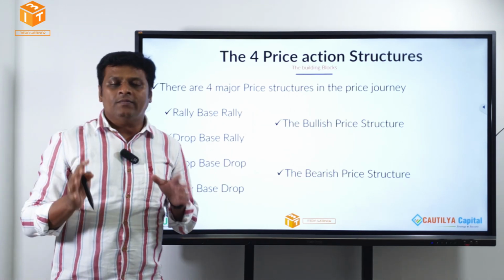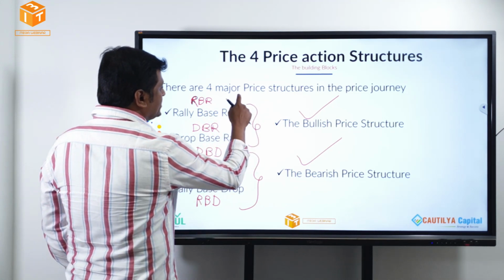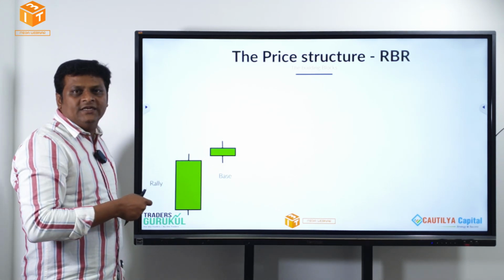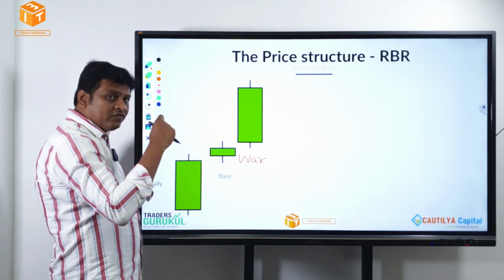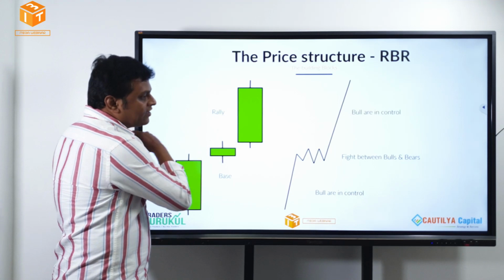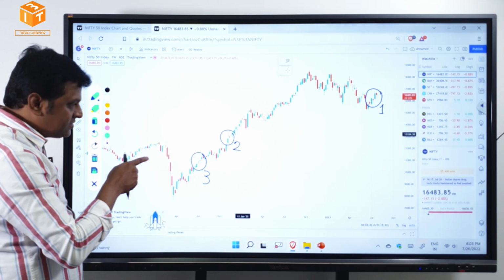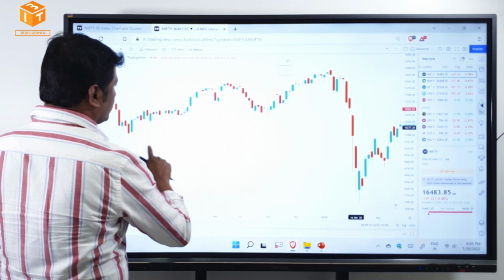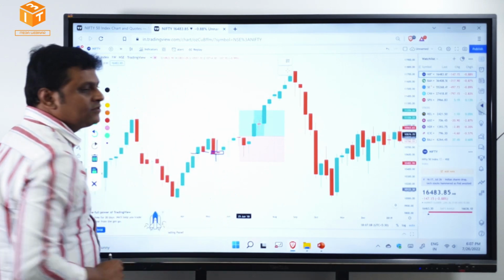What Is Market Structure For Beginners - Explained | Ashok Devanampriya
Price Action Pro Trader Series
By Ashok Devanampriya - CEO ( I3T3)

Traders Conclave 2022 | India's Largest Retail Stock Investors & Traders Residential Conclave
23rd to 25th Sep 2022 , Hilton Garden Inn, Manyata Techpark, Bangalore.

I3T3 Mega Webinar :
Limited Seats Left
Benefits of price acttion i3t3 price action course flag limit i3t3 course i3t3 price action course review stock market ashok devanampriya flag limit i3t3 review i3t3 mega webinar.

India's Most comprehensive Mentorship program for Traders & Investors

  4 core learnings of I3T3
- Positional trading
- Intraday Trading
- Expiry day trading
- Algo trading

  4 thought process of I3T3 Benefits
- WD gann
- Open interest- Options Quant

TOPICS COVERED:
1. Techno Fundamental Investing
2. WD Gann Trading
3. Precision Price Action Trading
4. Volume profile trading
5. Options Trading
6. Algo Trading
7. Trading Psychology, Risk & Money management.

contact: benefits of price acttion i3t3 price action course flag limit i3t3 course i3t3 price action course review stock market ashok devanampriya flag limit i3t3 review i3t3 mega webinar contestable markets market structure forex classification of markets i3t3 course review